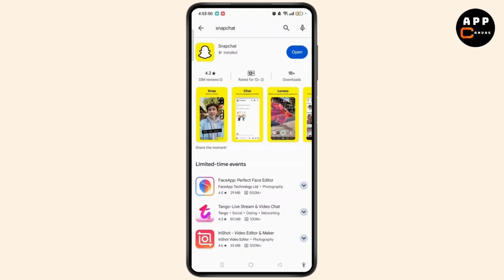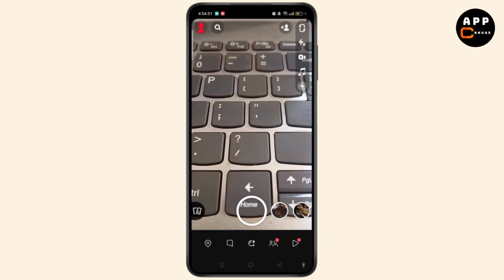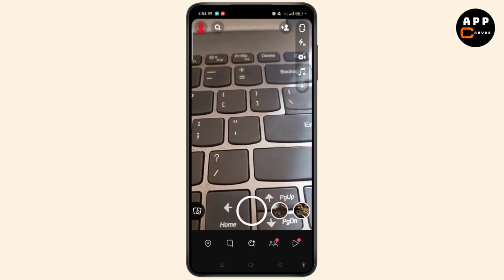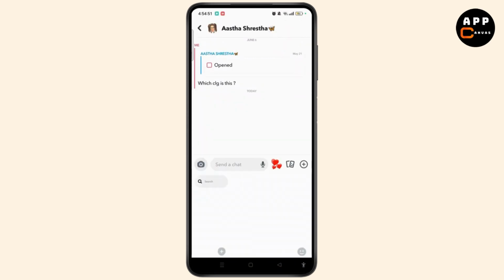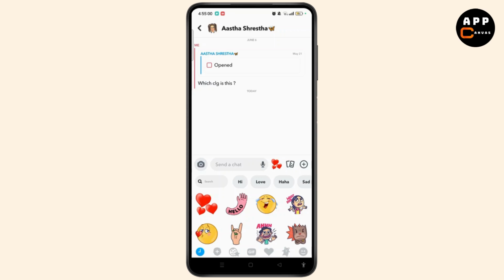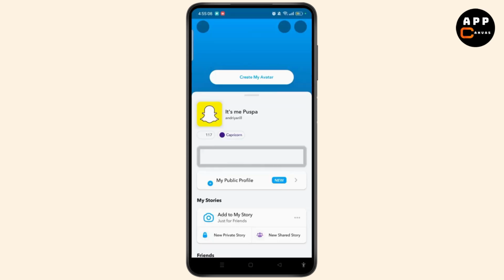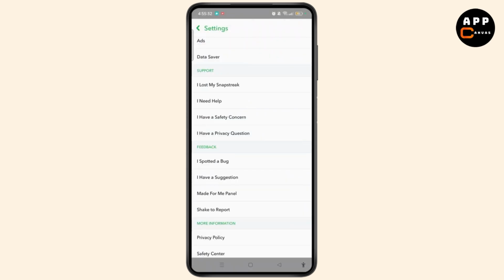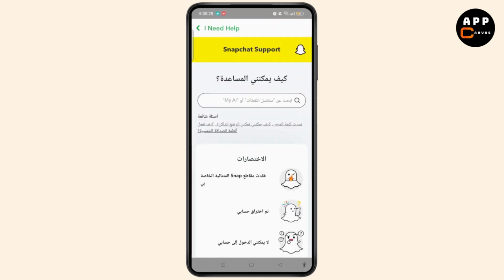How to Play Games on Snapchat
Learn how to play games on Snapchat in this easy-to-follow tutorial! Whether you want to play with friends or enjoy solo gaming, this video covers everything you need to know to get started with Snapchat's fun and interactive games.

In this video, you'll discover how to play games on Snapchat with friends, how to play Snapchat games alone, and tips for getting the most out of the Snapchat gaming experience.

0:20 Step 1: Finding Games on Snapchat
0:45 Step 2: Playing Games with Friends
1:15 Step 3: Playing Games Solo